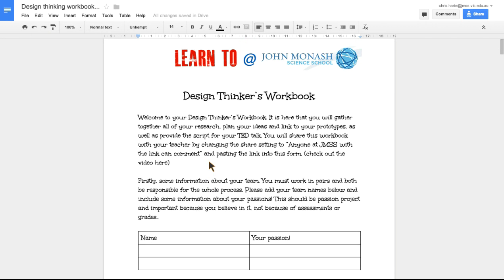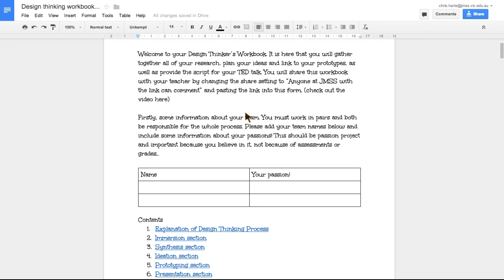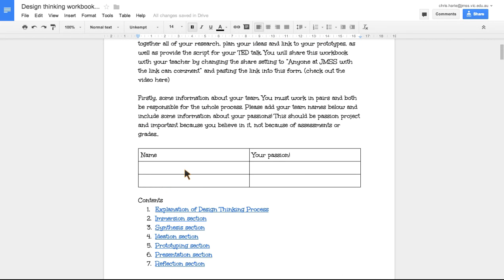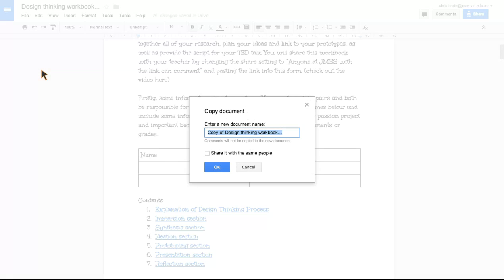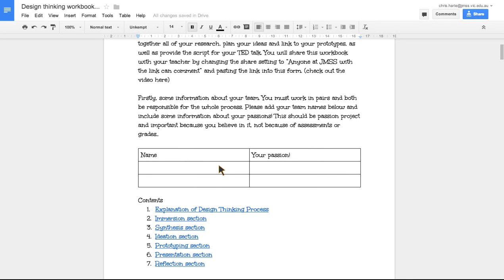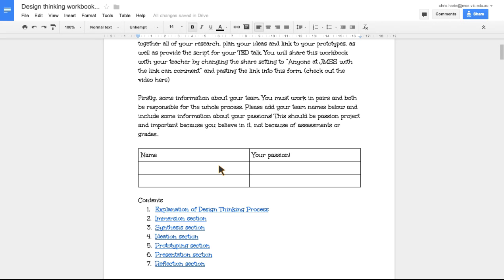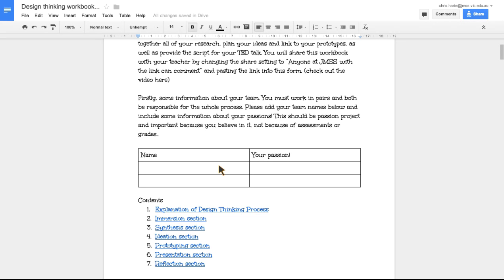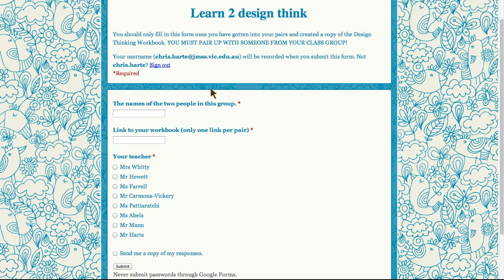Sharing your Design Thinking Workbook.